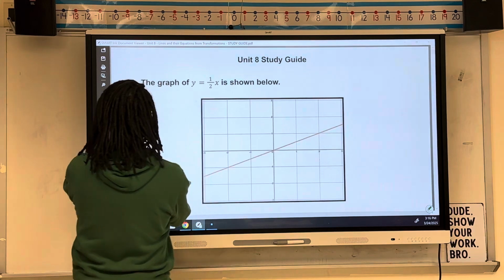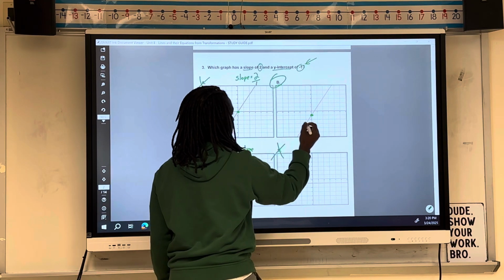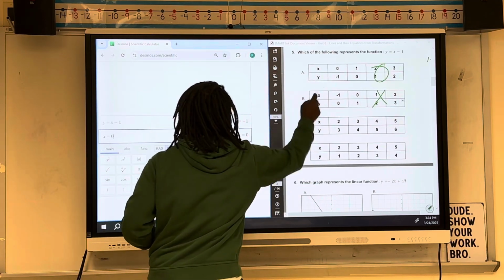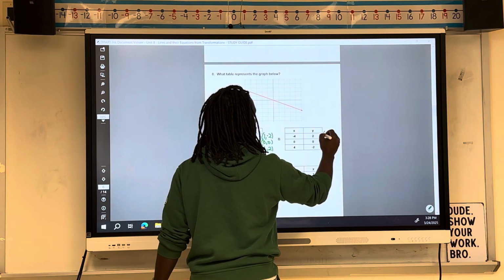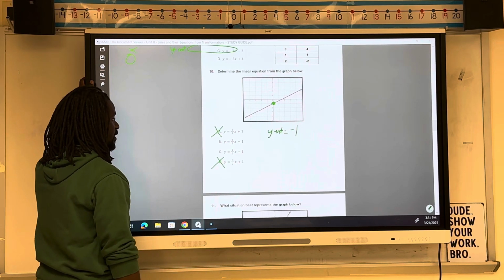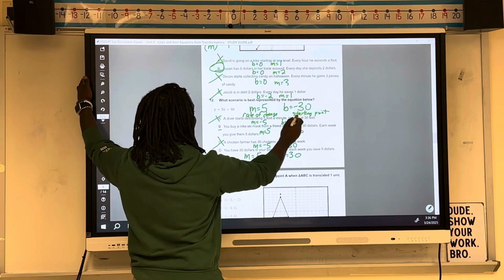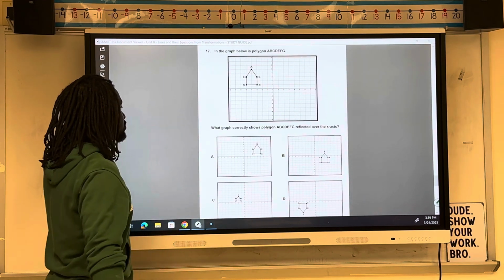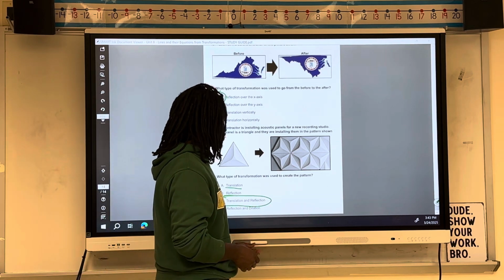Unit 8 - Study Guide Walkthru